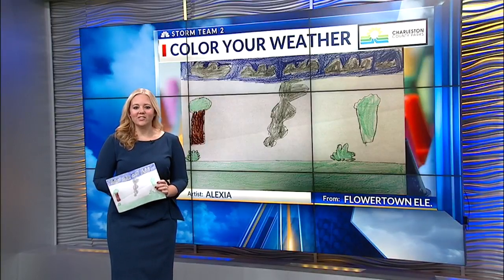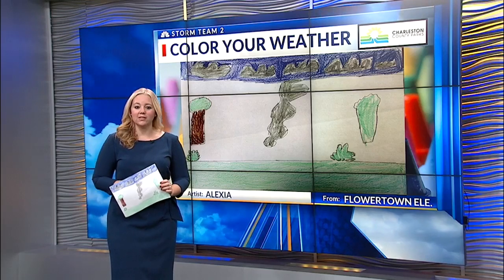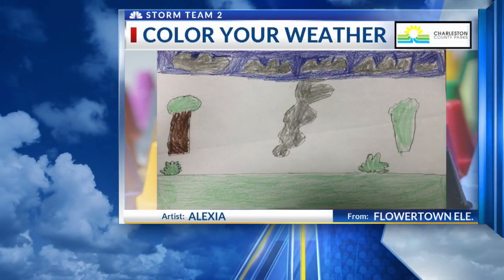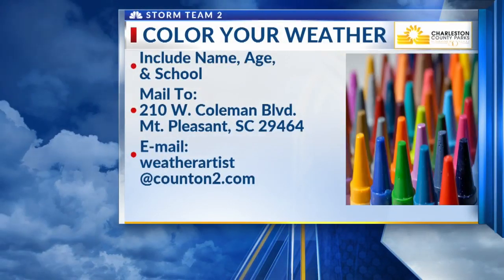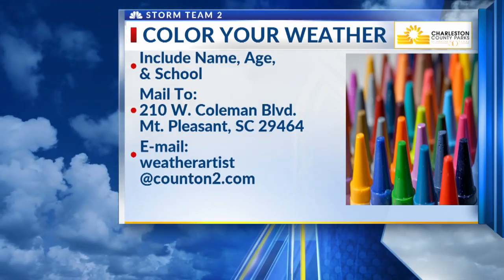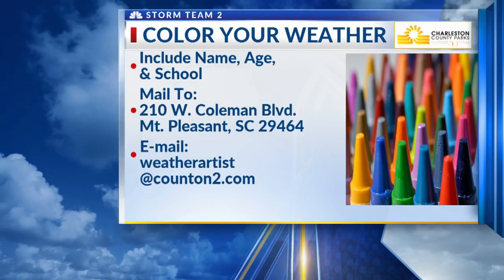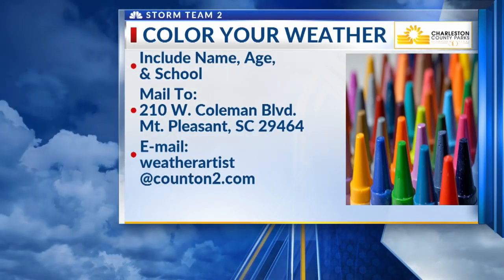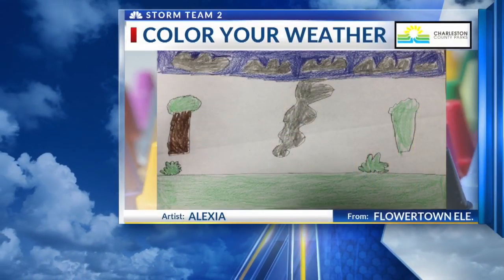News 2 at 4:00 p.m: Color Your Weather